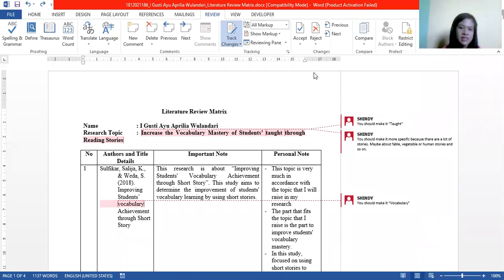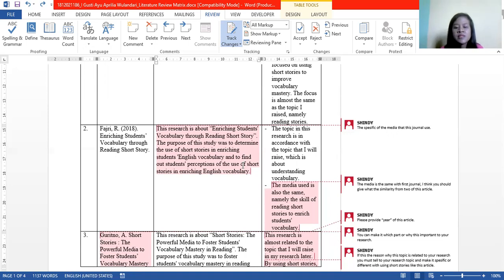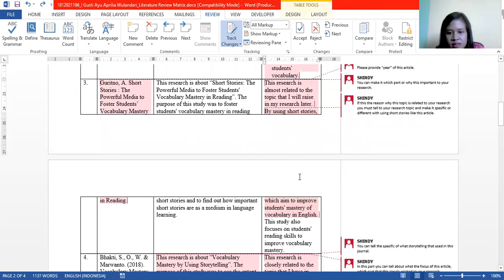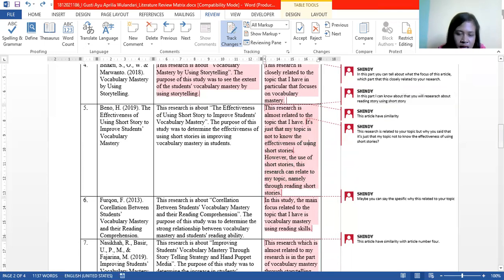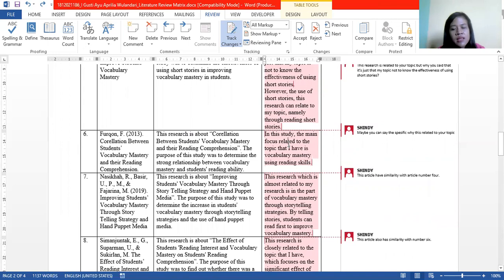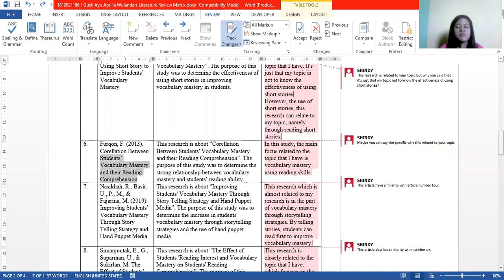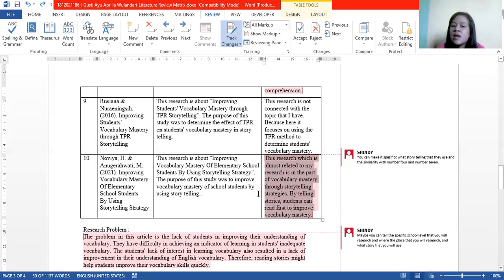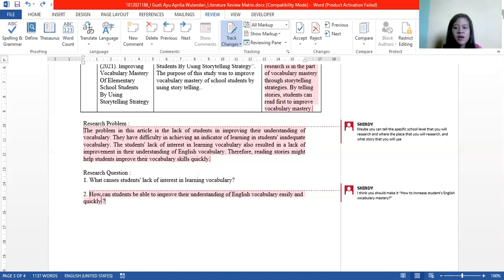Analysis of Aprilia Wulandari's Work